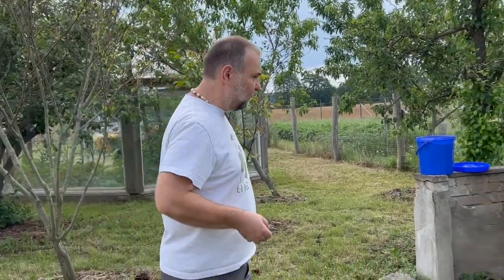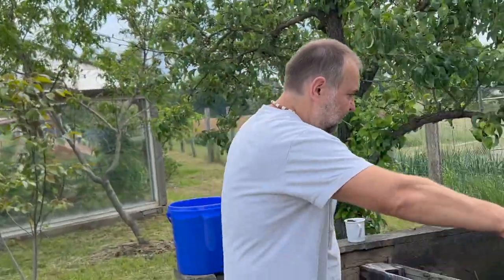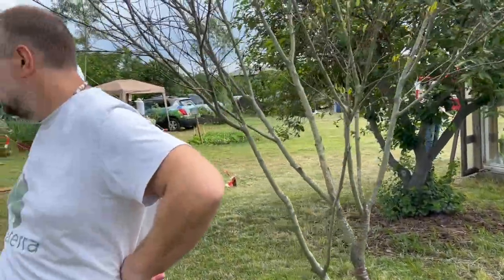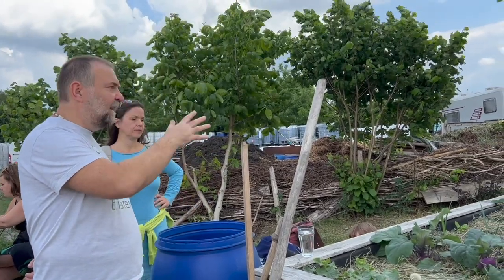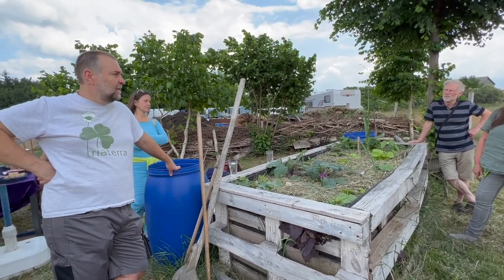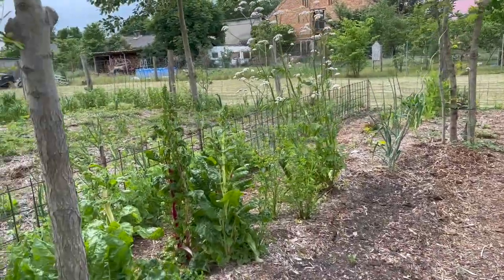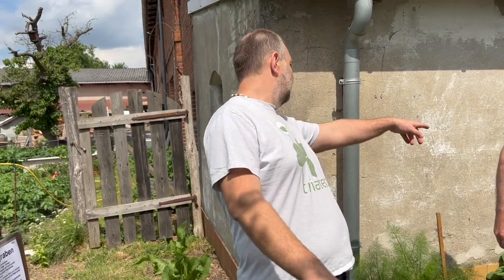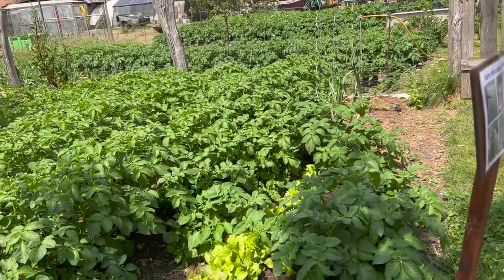Einladung Erdbeerfest 10. & 11. Juni 2023 – im Video Rückblick mit Gartenführung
Im Video drei Themen aus den stündlichen Gartenführungen: Stapelkompost, Hochbeet aus Paletten, Kartoffelbeet ohne umgraben.
Mit diesem Video wollen wir Lust machen, unser diesjähriges Erdbeerfest zu besuchen. Es findet statt am Wochenende 10. & 11. Juni auf unserem TriaTerra-Hof. Gleichzeitig sind wir am gleichen Wochenende Teilnehmer der Aktion "Offene Gärten" in Mecklenburg-Vorpommern.

Wir sind eine Firma, die EM - Effektive Mikroorganismen - und Terra Preta-Produkte produzieren und wir versenden aus unserem Internetshop. Im TriaTerra-Videoblog wollen wir Produkte erklären, Anwendungsbeispiele geben, aber auch Stellung nehmen zu unseren Lieblingsthemen die Begrünung der Erde und die vielen weltweiten positiven Entwicklungen.
Wir werden zusammen viel Spaß haben.